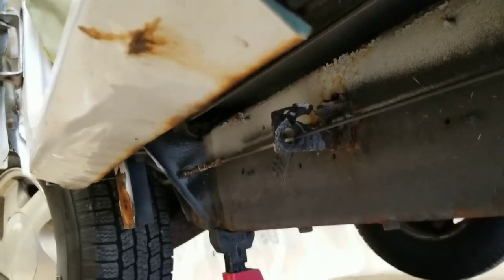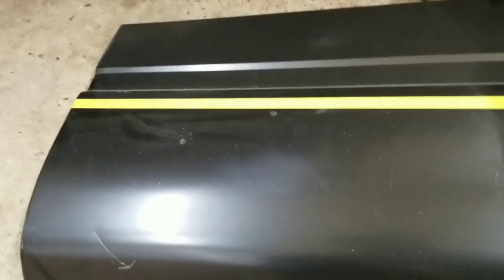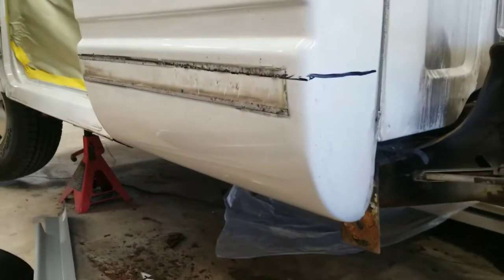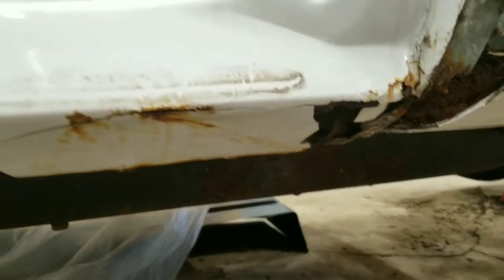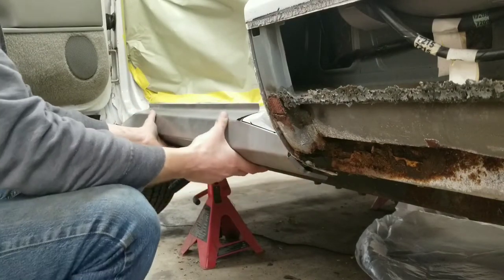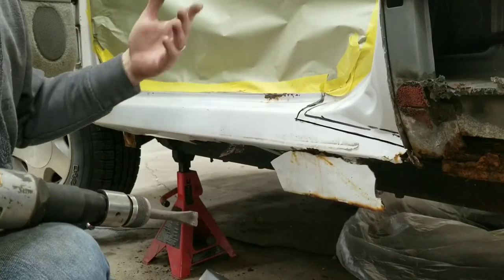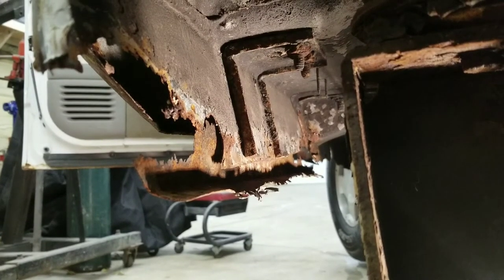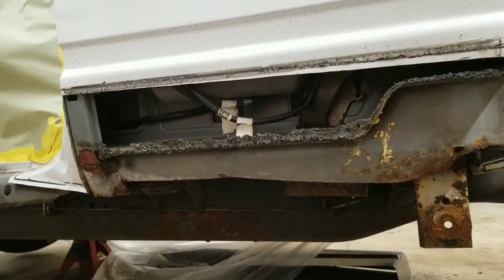Saving the OBS chevy 88-98 Silverado rocker and cab corner rust repair vlog part 2 old rust bye bye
In this video part 2 of the vlog we cut out all of the old rusty rockers and cab corners on the driver side of the truck. We went over how we cut the panels down to a smaller size if the larger patch is not needed, and why we do it. Also showing where and how I make my cuts to make as little as work possible for part 3.